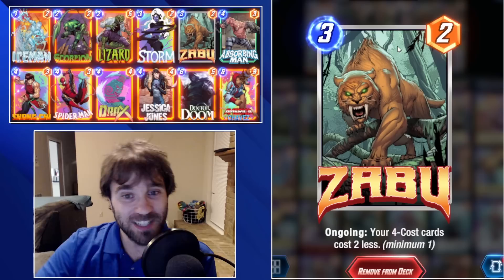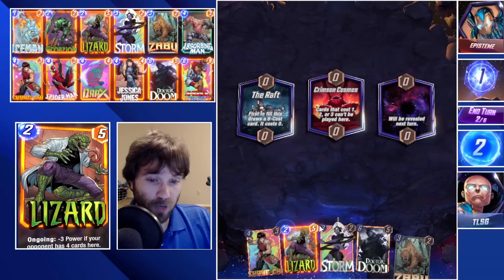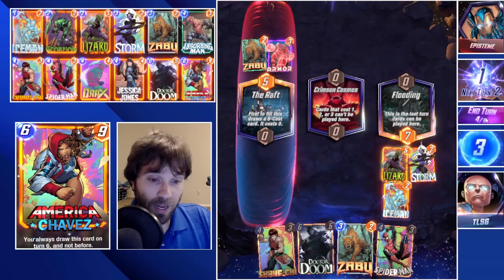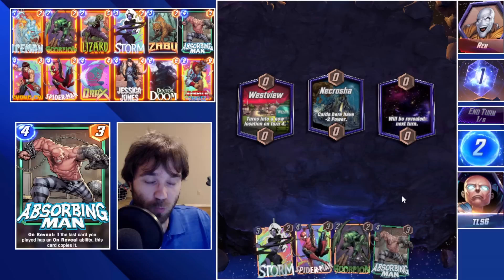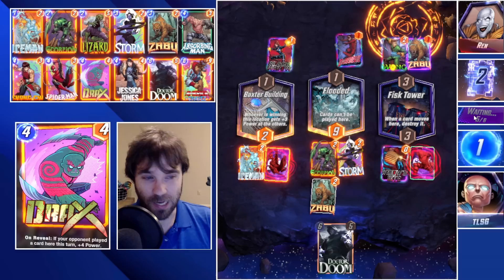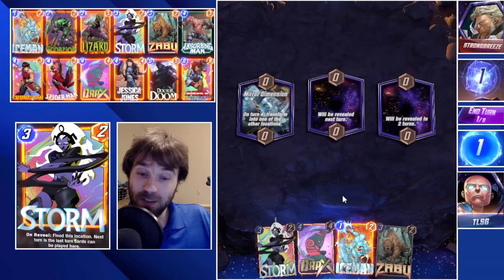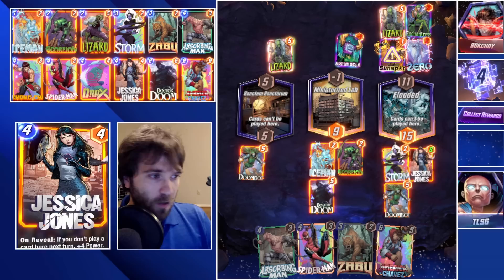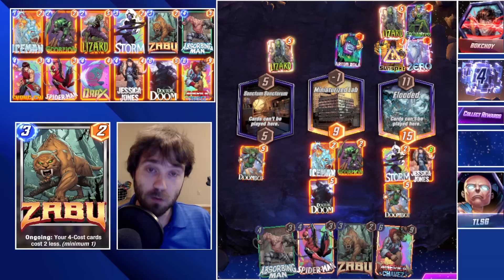Zabu Spiderman Locks The Opponent Out Of The Game! Marvel Snap Deck Guide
We have our third build with Zabu before we shift gears into the patch update tomorrow. Today we are using Zabu to evolve our No Turn 6 For You Deck to help ensure the opponent can't play on the final turn of the game. Between Spiderman and Absorbing Man with Zabu you can lock down two locations on T5 by playing both in the same turn. Out of my initial 50 game test I had a 55% win rate with this list. As with all control lists you have to snap early to gain many cubes since your opponent will likely retreat in most matches.

0:00 Intro
1:51 Game 1
3:50 Game 2
6:50 Game 3
9:53 Game 4
11:19 Game 5

DECK CODE